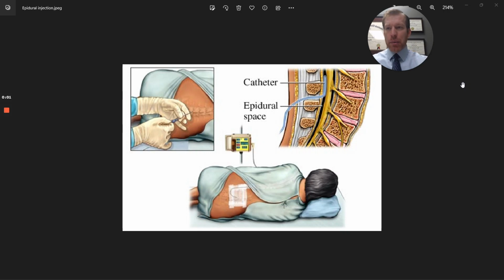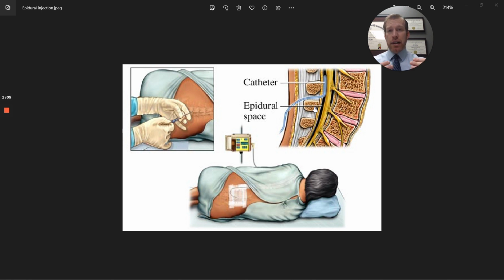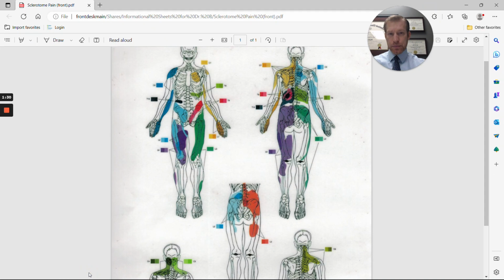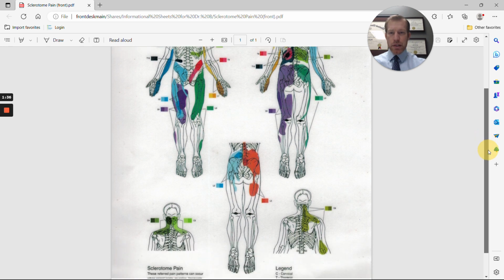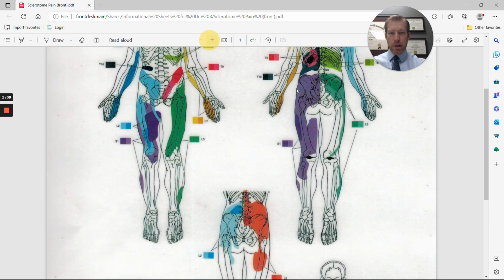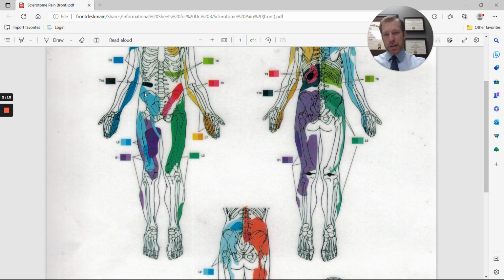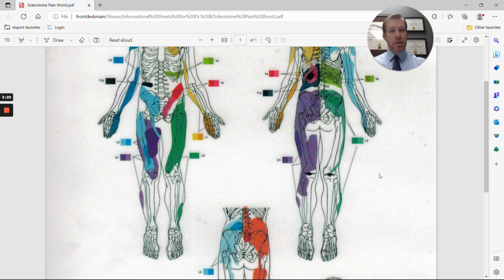Epidural Injections Causing Pain Syndrome into the Hip, Back, Thigh